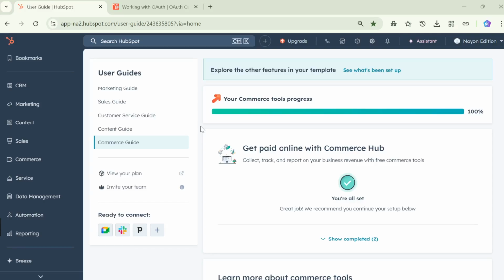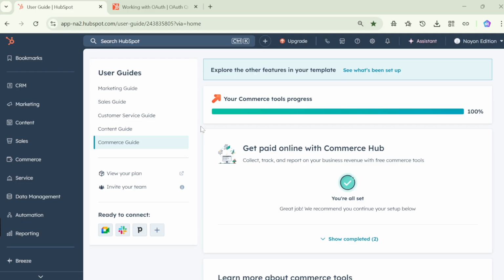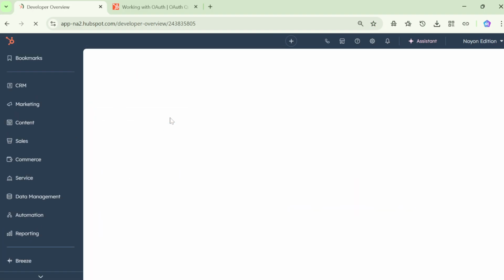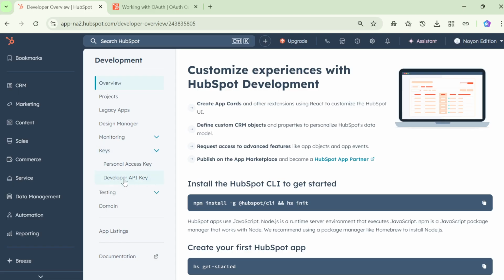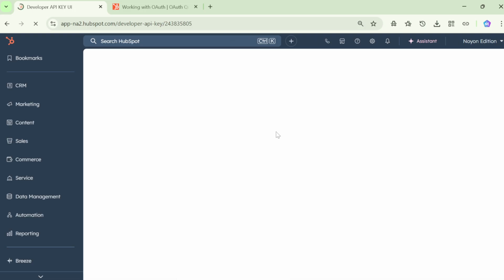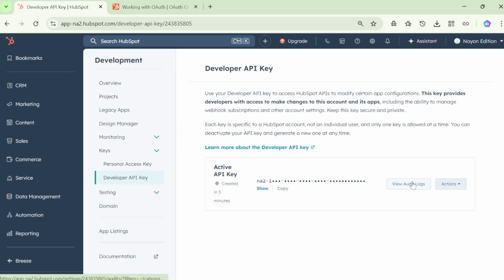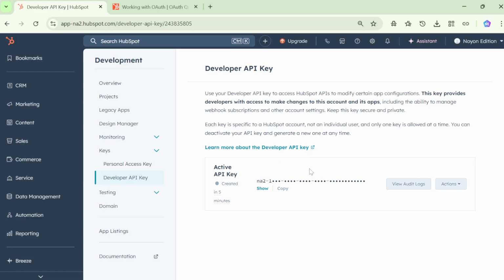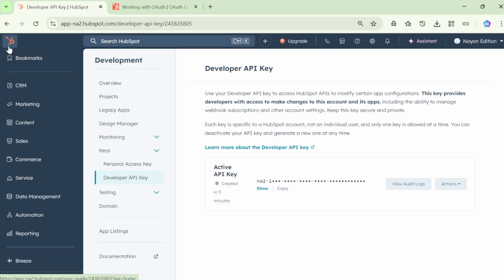How to Get Api Key Hubspot - 2025 (Step by Step)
- How to Get Api Key Hubspot
In this video, I will show you how to get API key HubSpot quickly and easily. You will learn the full steps to generate your HubSpot API key, manage integrations, and use it for connecting apps, automating workflows, and syncing data seamlessly with your HubSpot account.